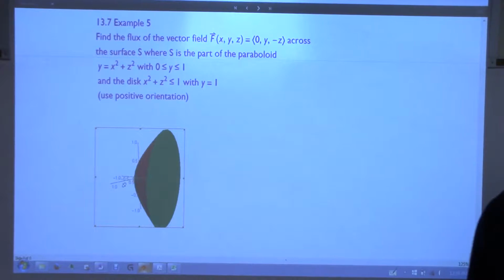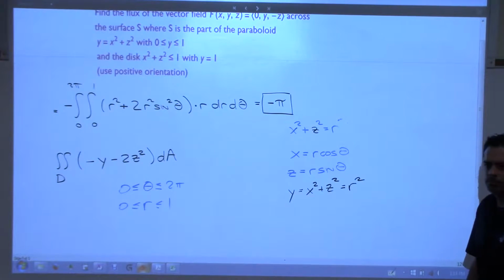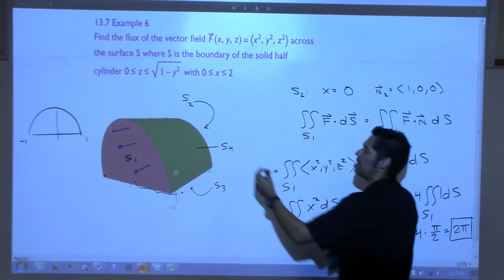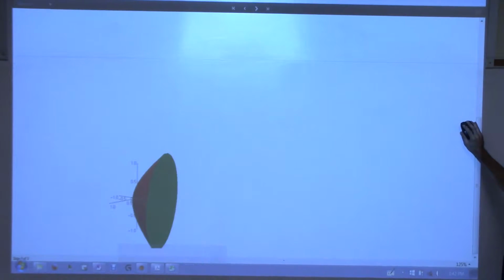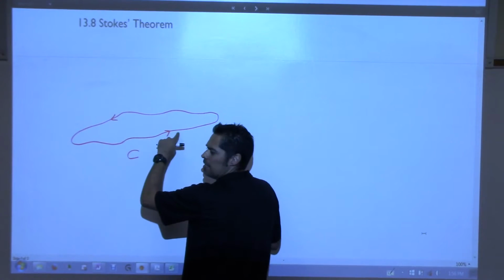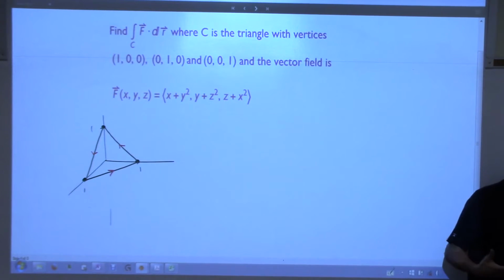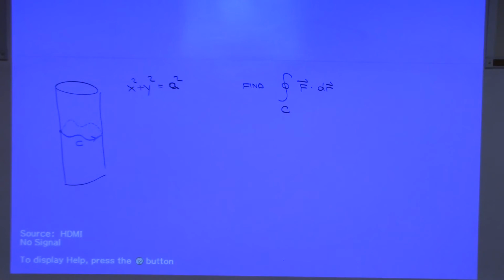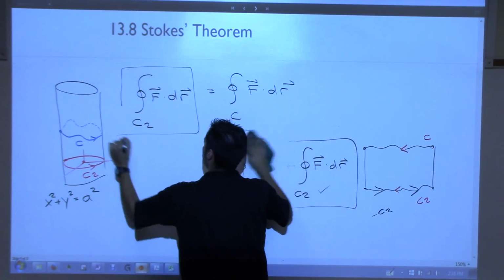2415 Day26 more 13-7 Flux 13-8 Stokes' Theorem